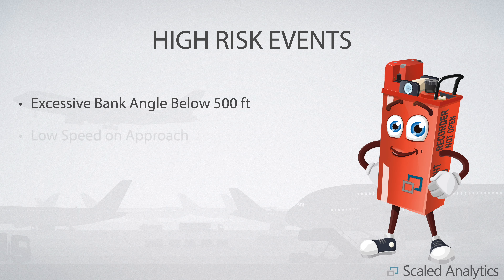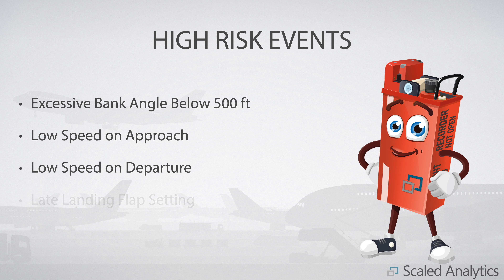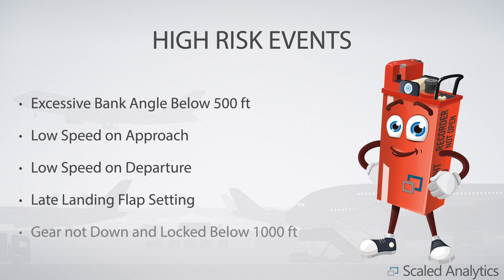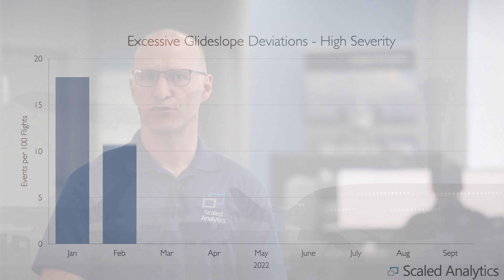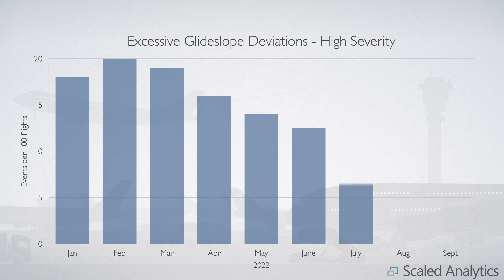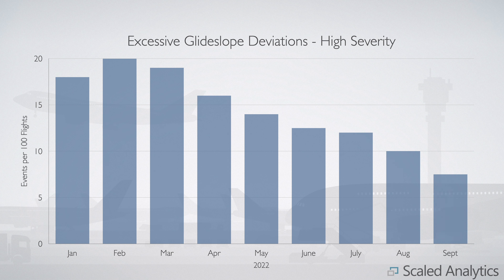Flight Data Monitoring Doesn't Need to be Complicated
We take a look at some strategies for keeping your Flight Data Monitoring or FOQA program easy to manage - especially if you are just getting started with your program.